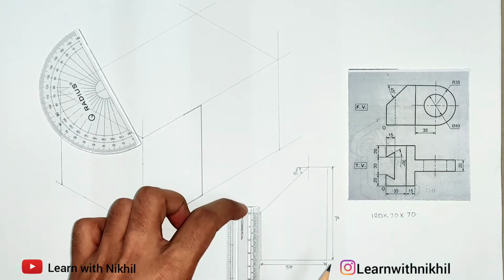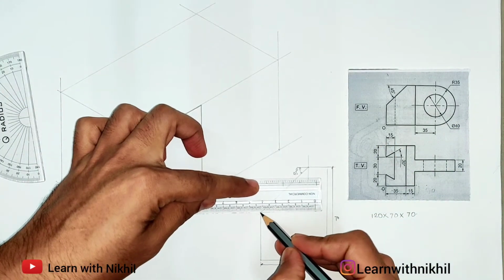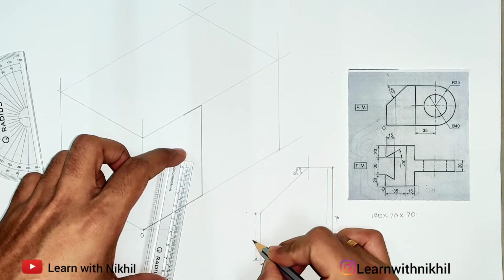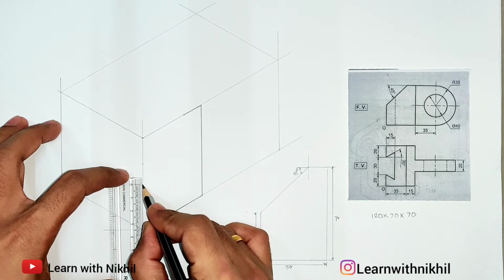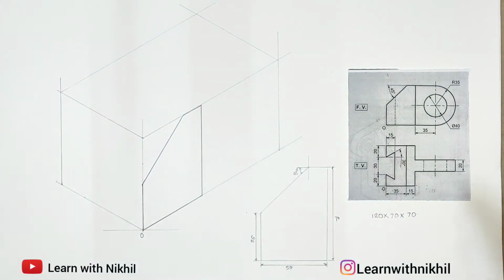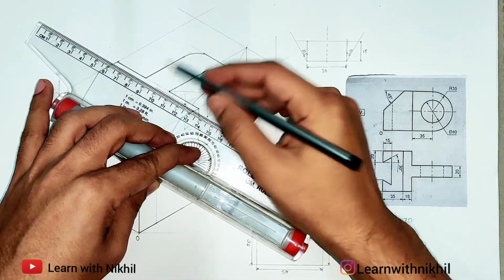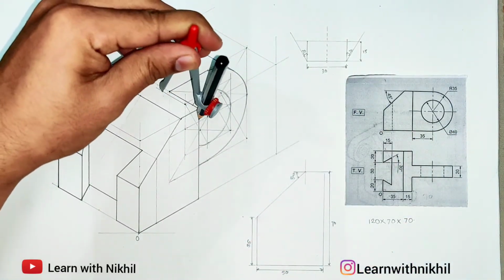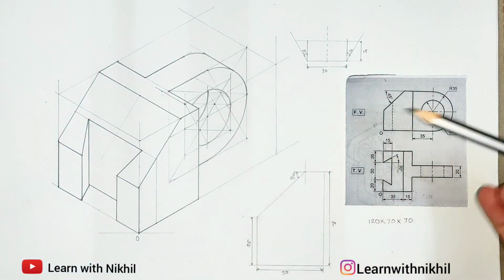Engineering Drawing | Isometric Projections Problem 28 | Learn with Nikhil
ISOMETRIC PROJECTION Solved Problem 28